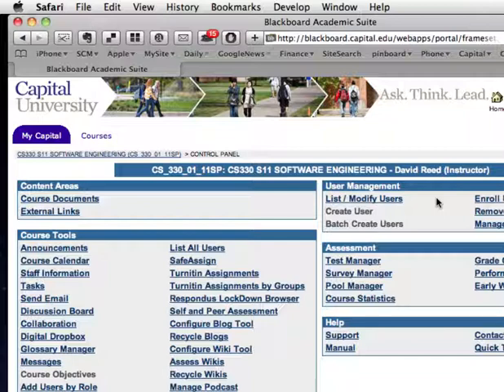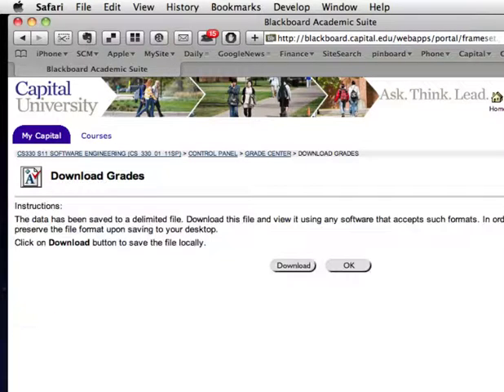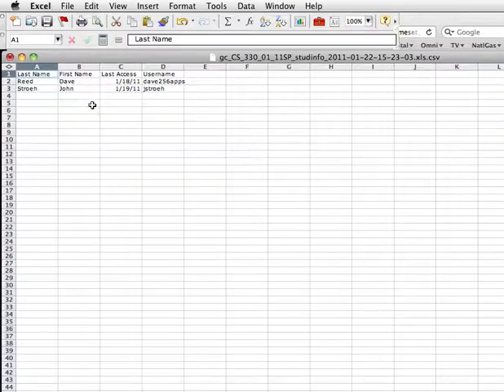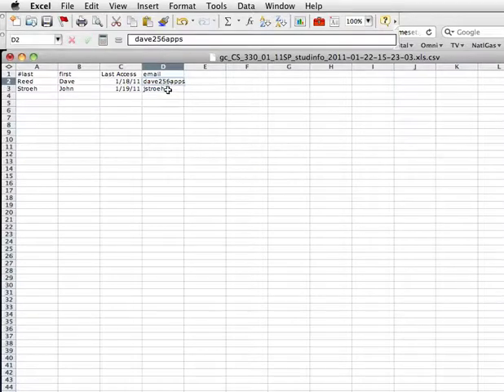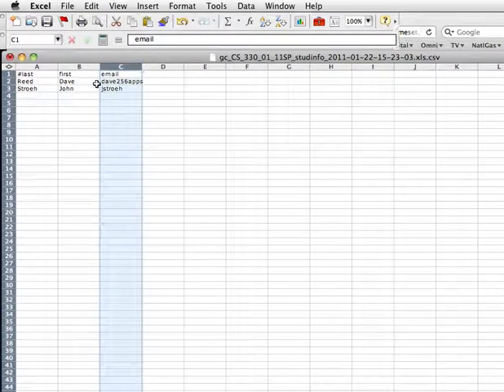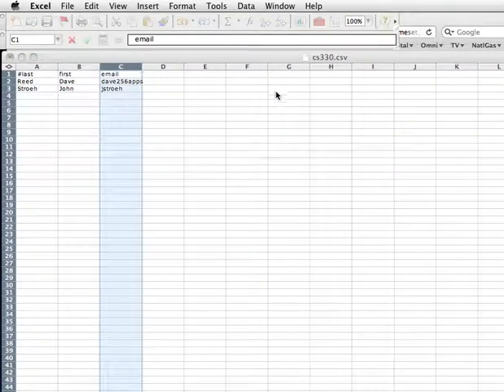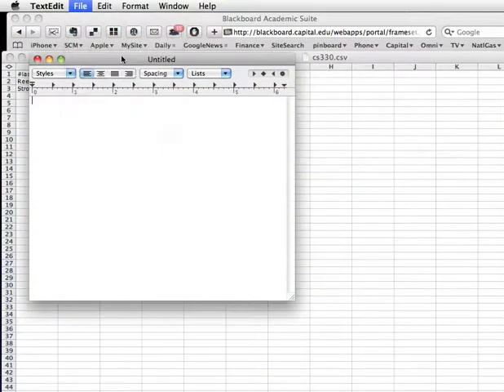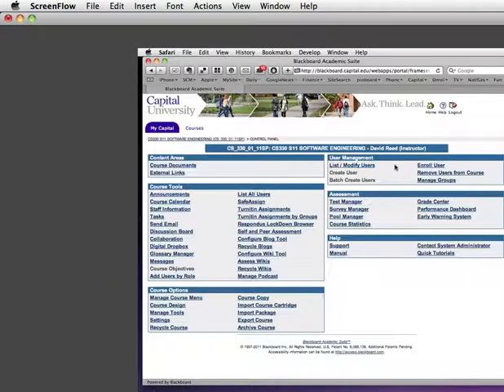Attendance blackboard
Export roster from Blackboard and import into Attendance